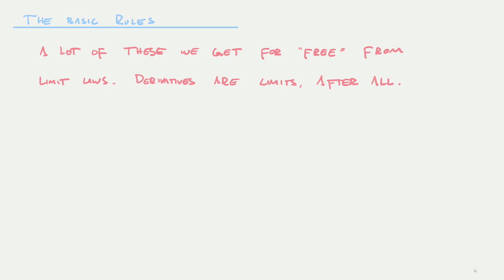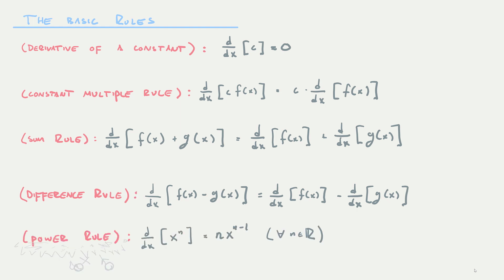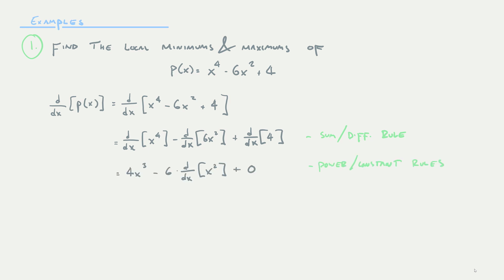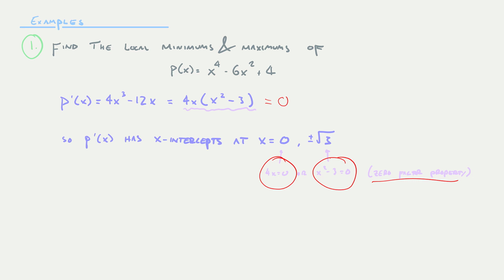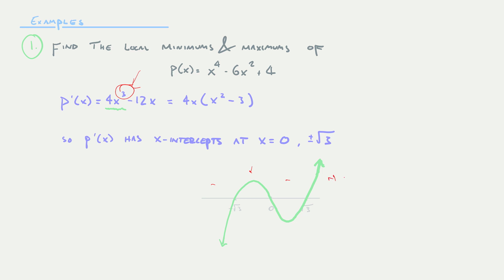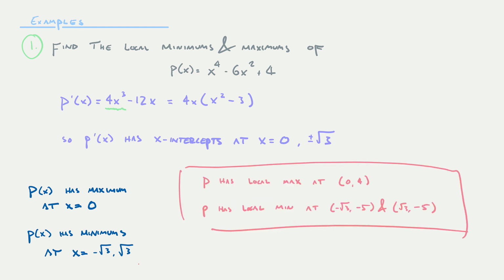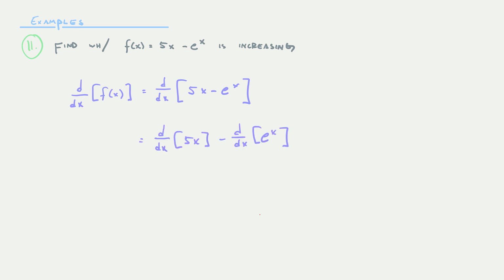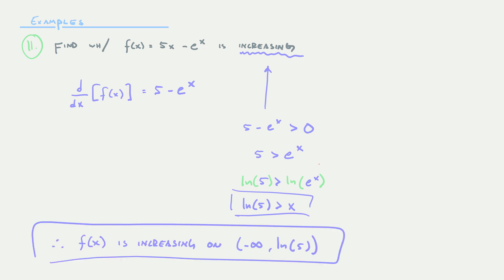basic derivative rules (power rule)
Learn about the power rule in addition to some other basic rules!